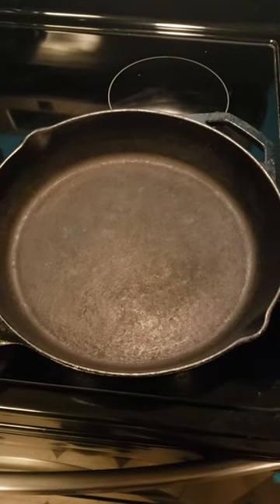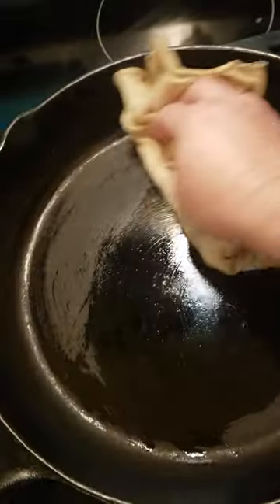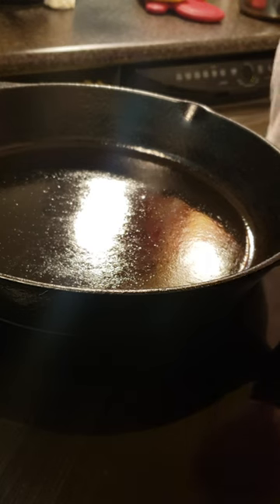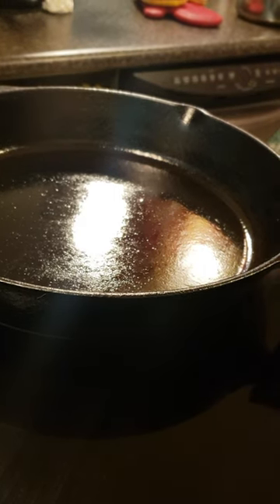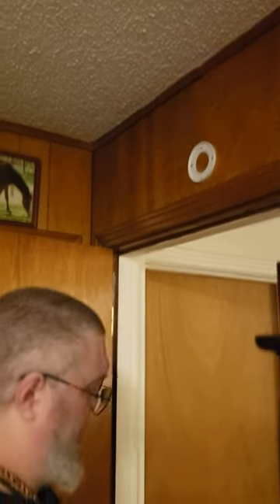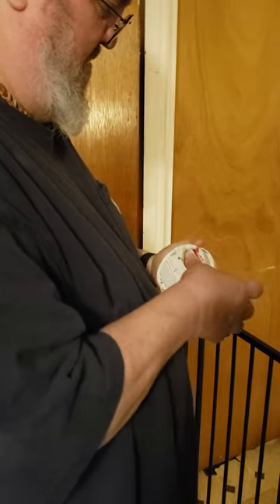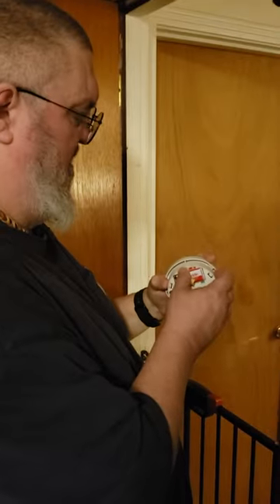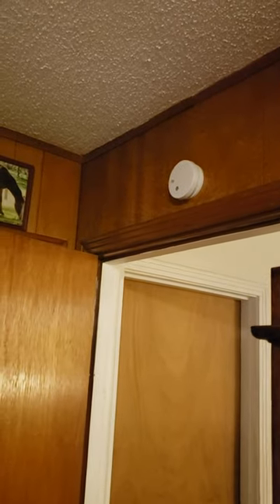Season Cast Iron without setting off Smoke Alarm!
Today I will show you a tip on how to season cast iron without setting off the smoke alarm. It is a very helpful tip that will save your ears from hearing that annoying smoke alarm while getting that perfect finish on your cast iron.